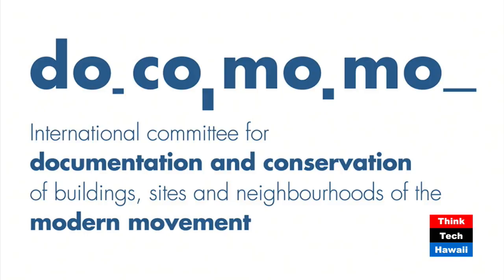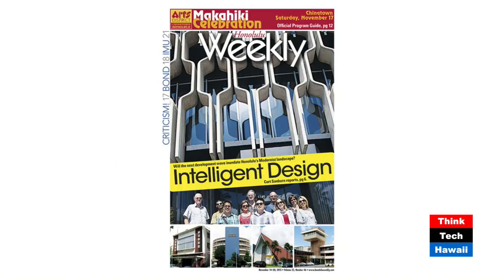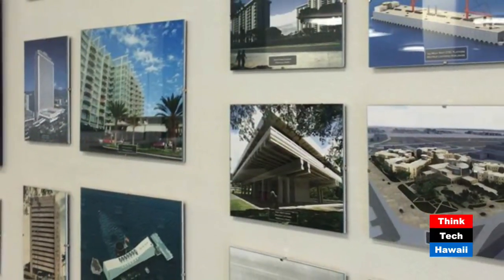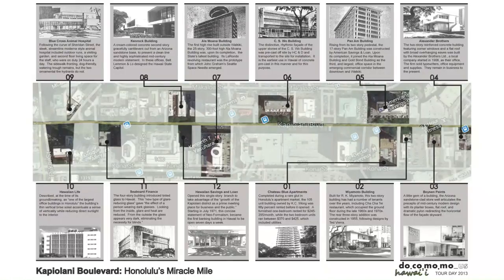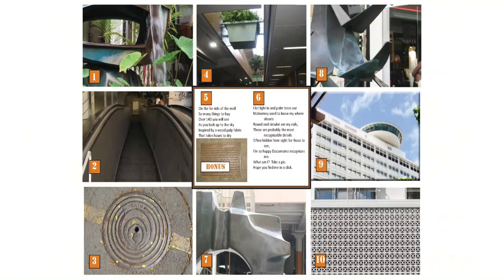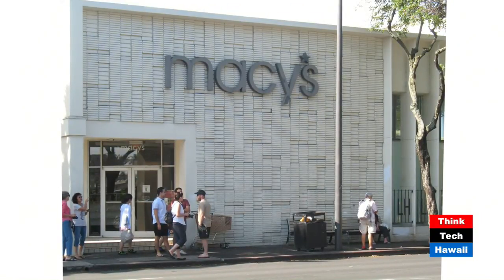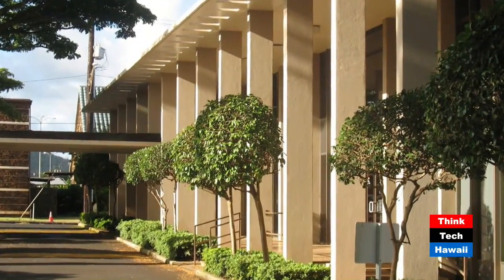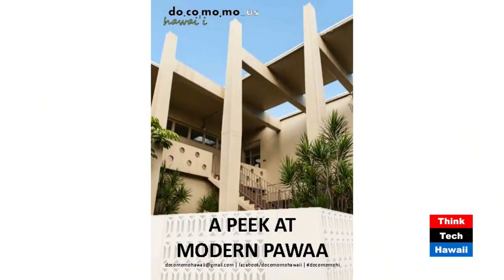Docomom-ing Hawaii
Tonia Moy, Hawaii Chapter President of docomomo, and Martin Despang, host of Human(e) Architecture, introduce their organization’s ambitions and aspirations of documenting and conserving the unique midcentury modern architecture in Hawaii.

and @docomomohi on Twitter!